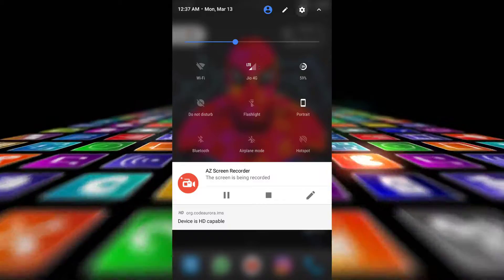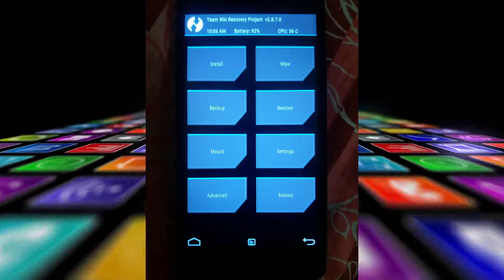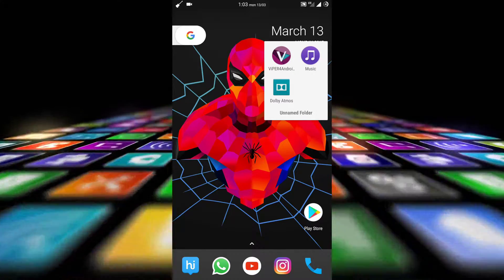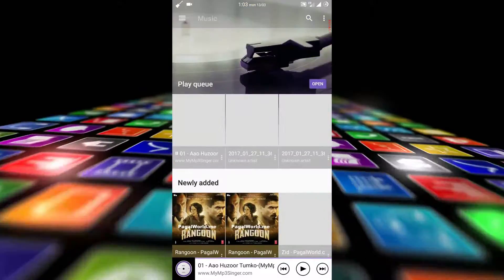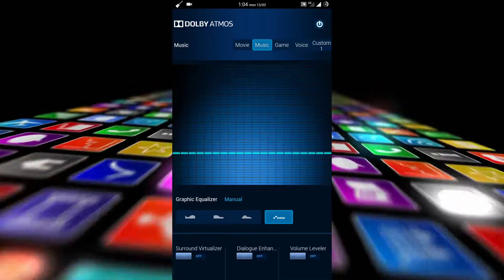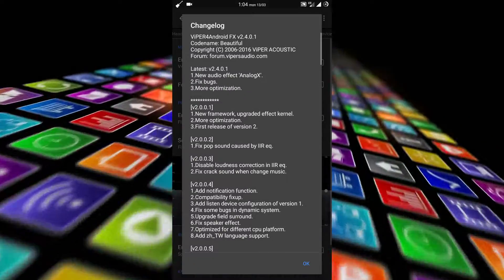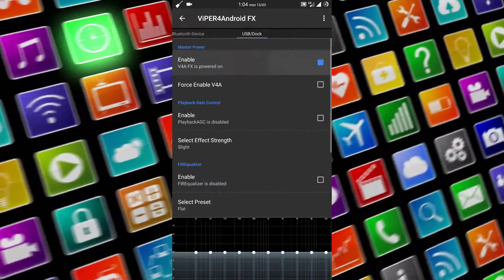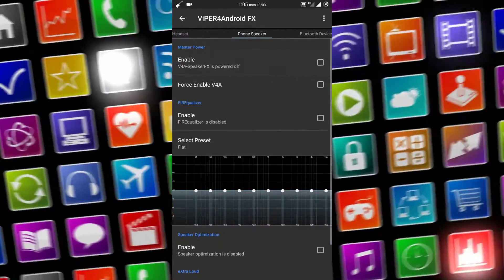INSTALL - VIPER4Android FX, SONY Music and Dolby ATMOS with this Sound Mod! 😍🎶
Hey Guys! ☺️😊

In this video we will be showing you how to install a Sound Mod which contains VIPER4Android FX, SONY's official Music app and the Dolby ATMOS sound mod. All these apps will greatly enhance your device's audio output!

Voice by - Kunal Burangi 🎸

Follow our Facebook page to stay updated on stuffs related to our channel and upcoming videos.

Happy SoundModding!!! 😂😉😊